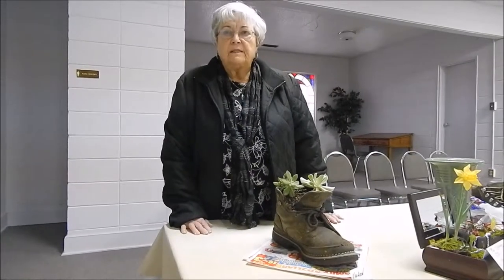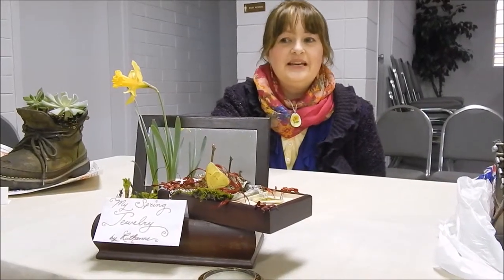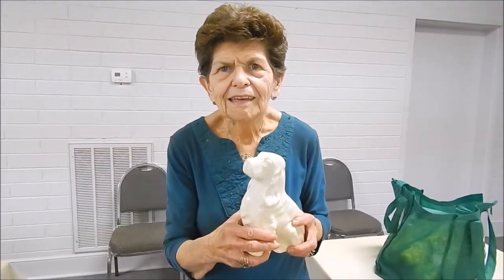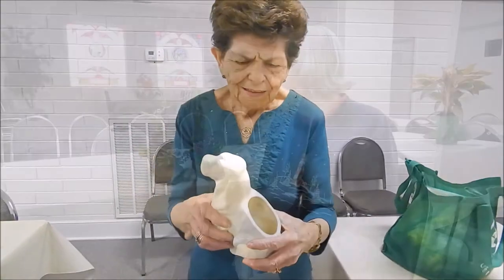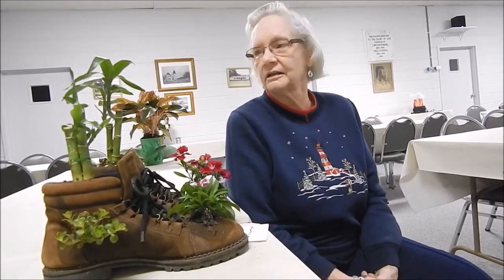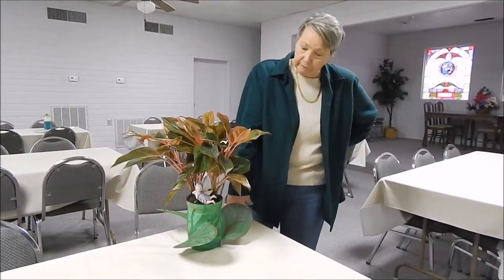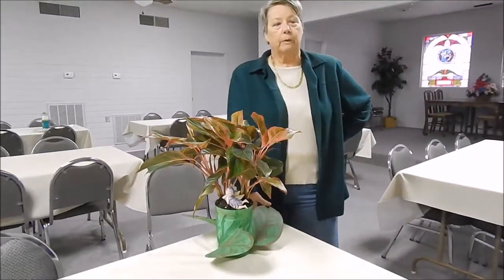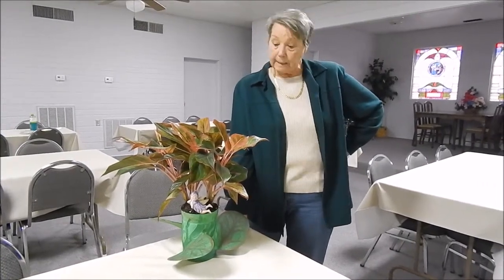Eutaw Garden Club Transforms Recycled Junk into Creative Flower Pots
From boots to jewelry boxes and boat propellers, the Eutaw Garden Club, based in Eutawville, S.C., demonstrates how a little creative thinking can transform things relegated to landfills into creative, sustainable flower pots and vessels.